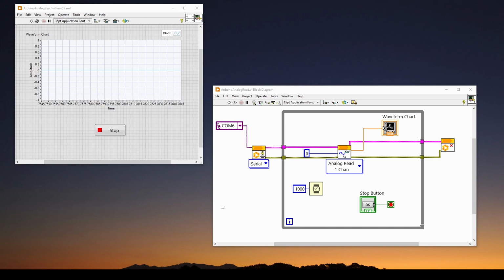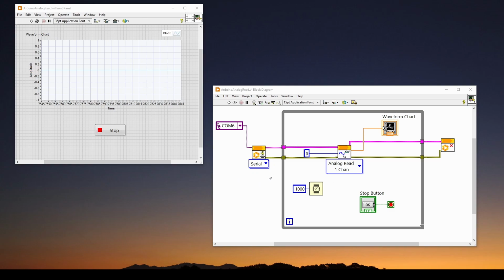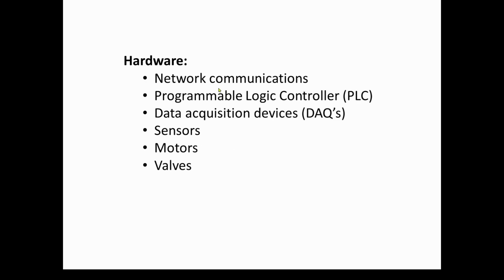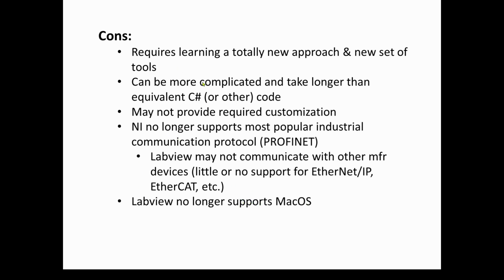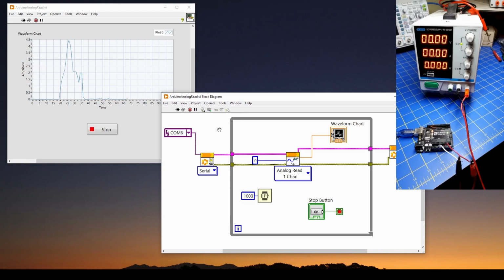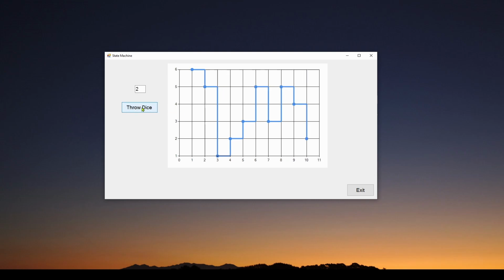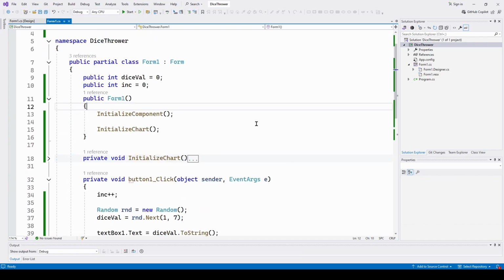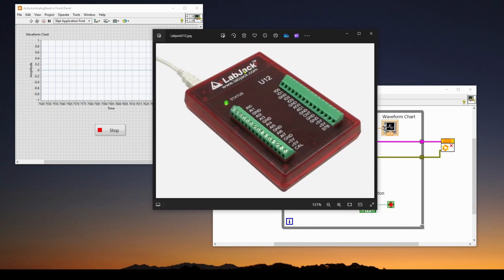Labview Part 1: What Is Labview?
A simple tutorial showing how to use the free Labview software